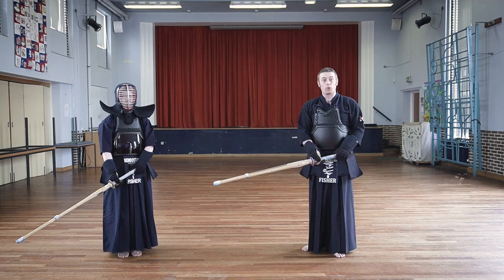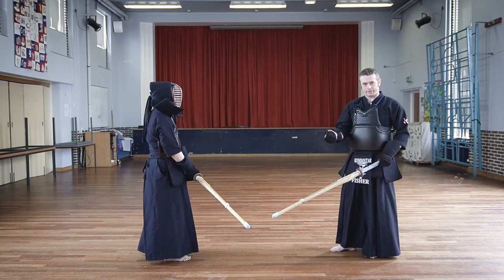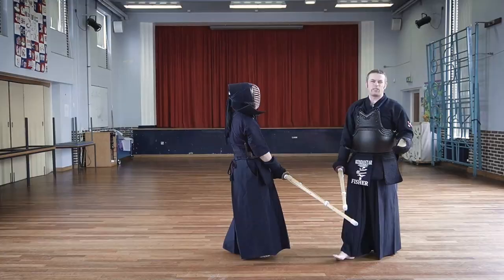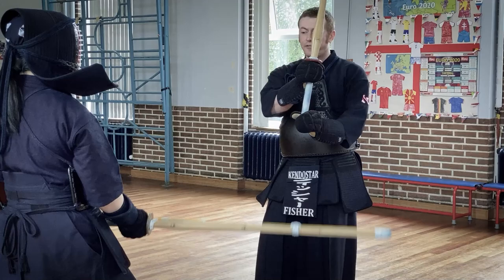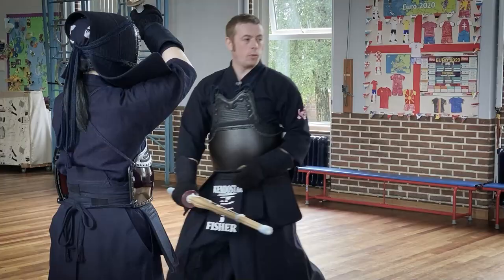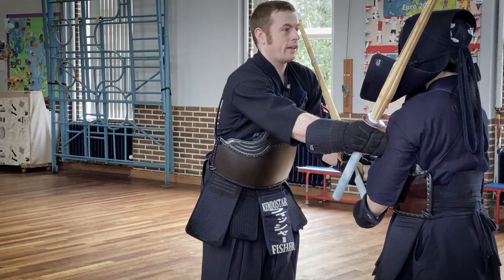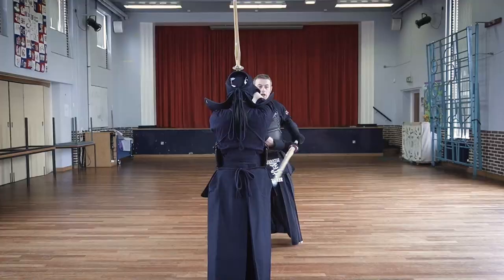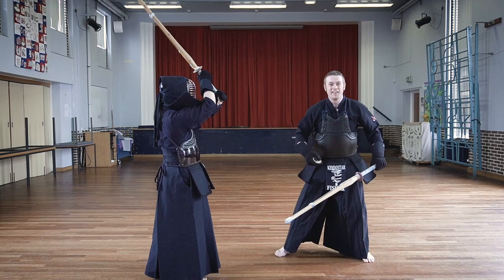[KENDO WAZA STUDY] - Improve Your DO Strikes!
In this video I take you through some ways of how to improve your DO strikes.